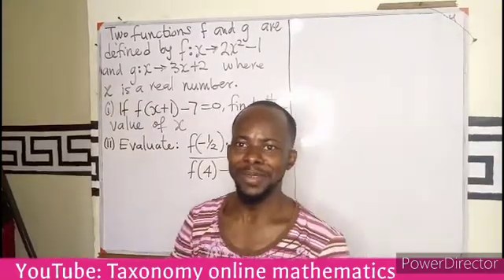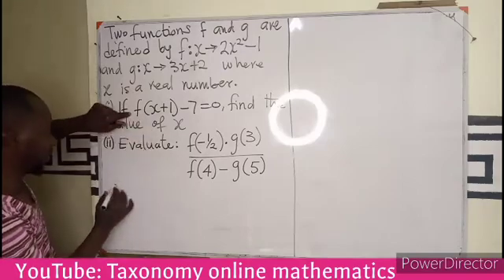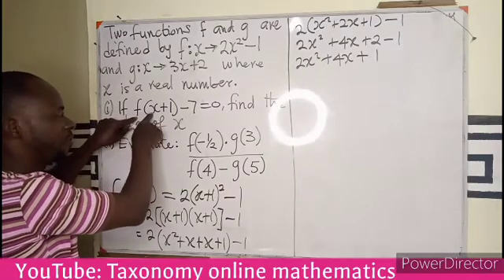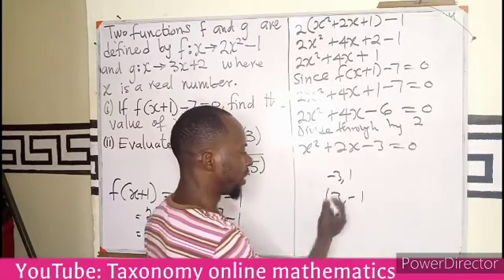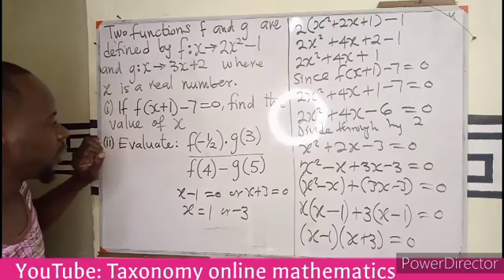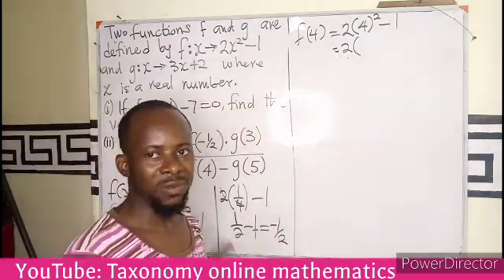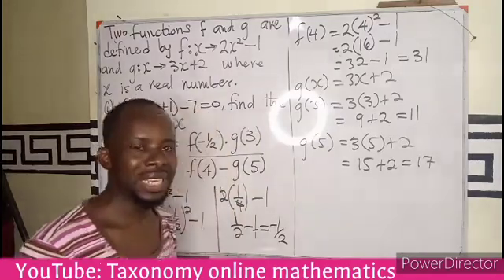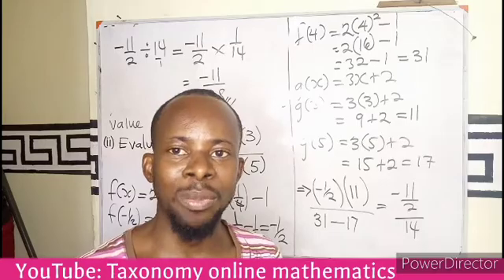WASSCE Question Solved on Functions and Relations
How to solve question on the topic function and relation. That is finding the image of a function.